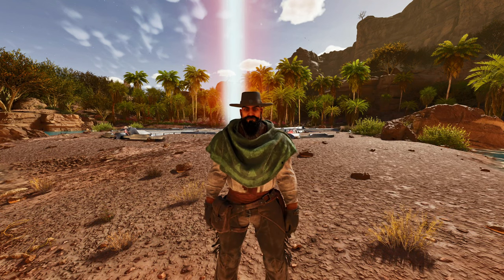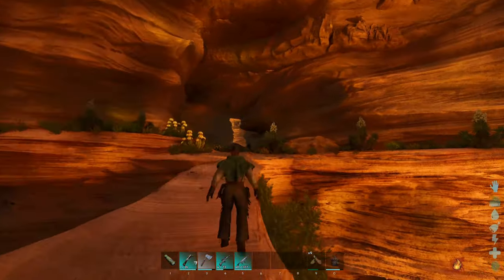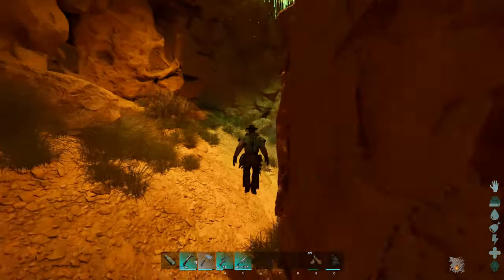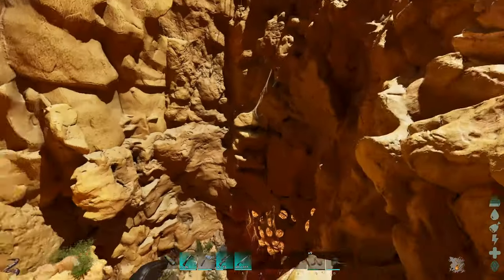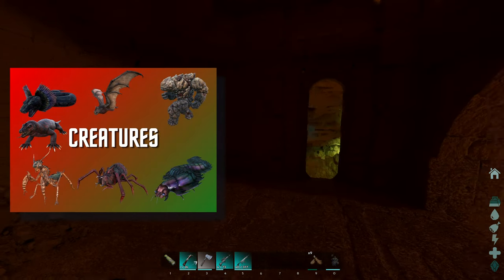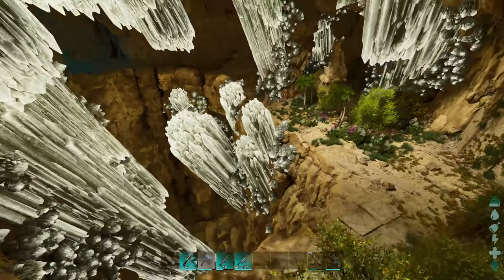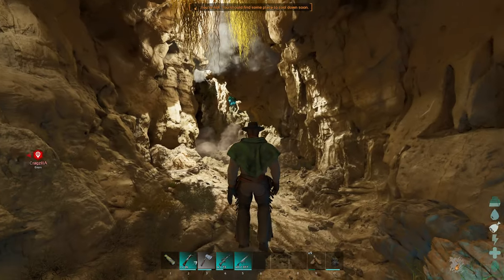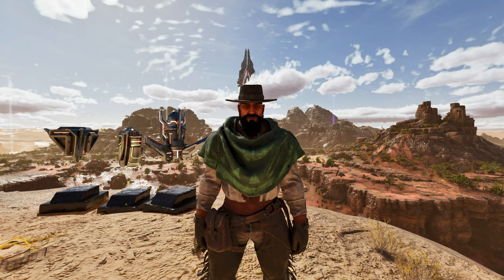Where To Find ALL Artifacts On Scorched Earth! | ARK: Survival Ascended [Scorched Earth]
In this video I show you where to find the artifact caves and how to obtain them in Scorched Earth!

00:00 - Explaining the Artifacts
00:46 - Artifact of the Gatekeeper
05:11 - Artifact of the Destroyer
08:20 - Artifact of the Crag